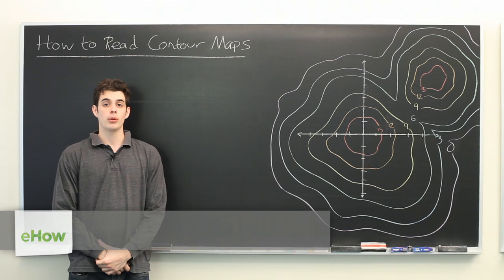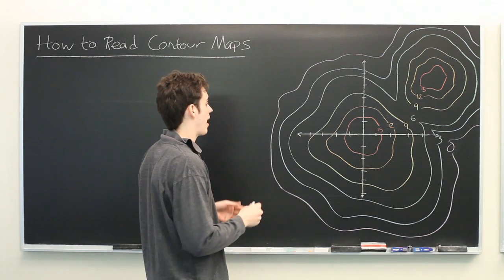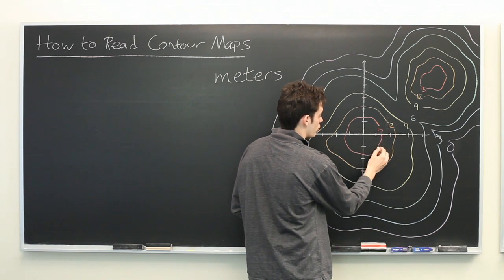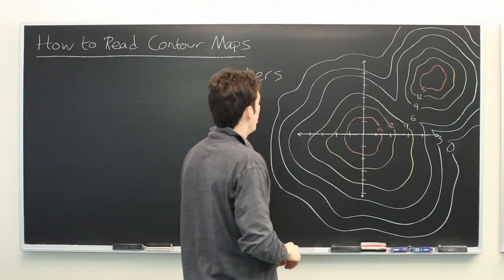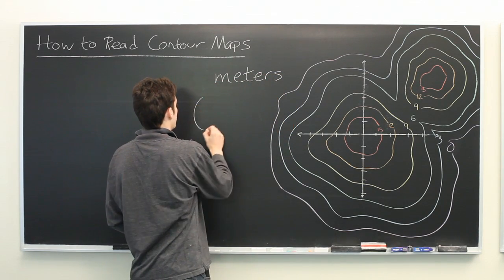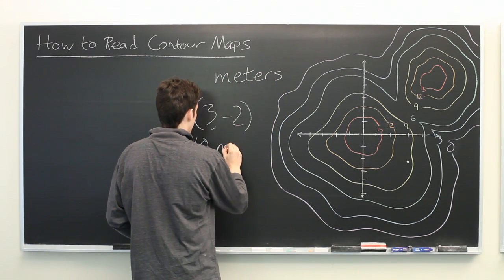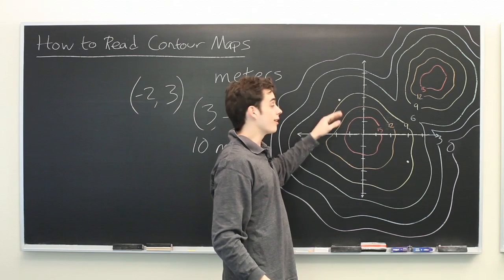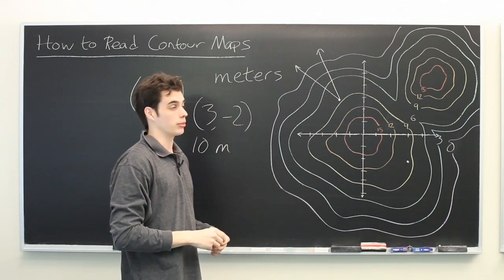How to Read Contour Intervals : Advanced Math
Reading contour intervals always requires you to keep a few very specific things in mind. Read contour intervals with help from an MIT Masters Candidate in Aero/Astro Engineering in this free video clip.